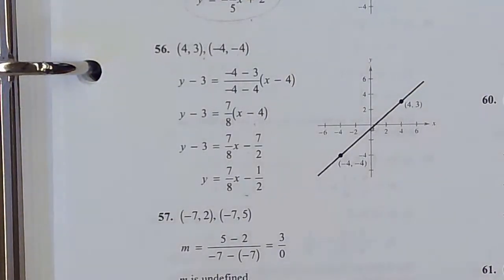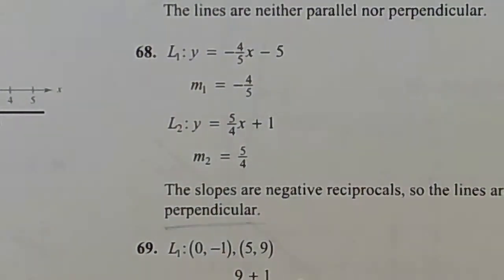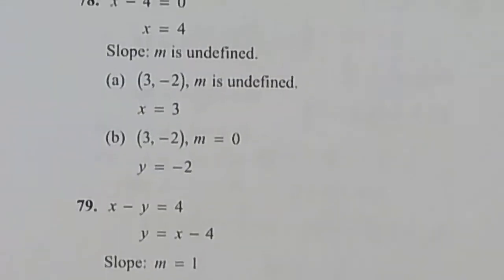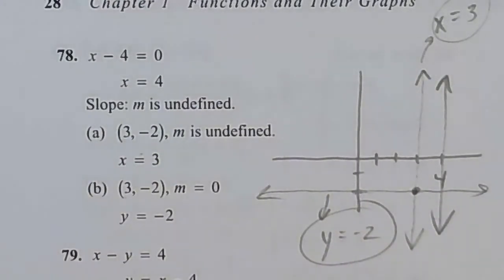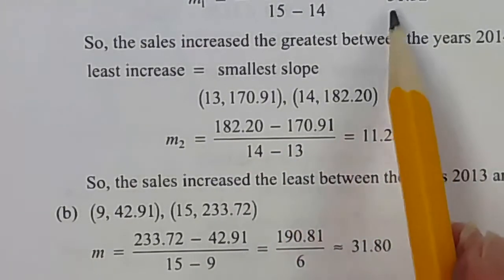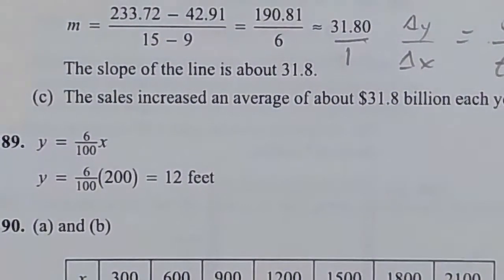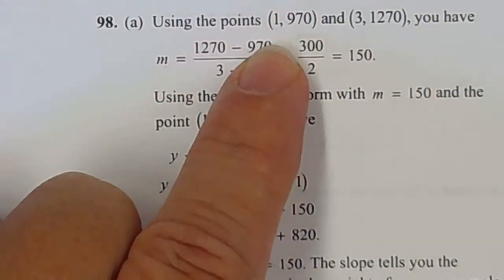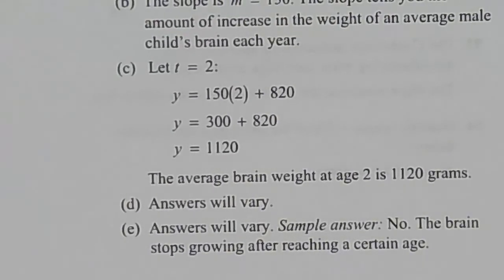OTI feedback from 9 23